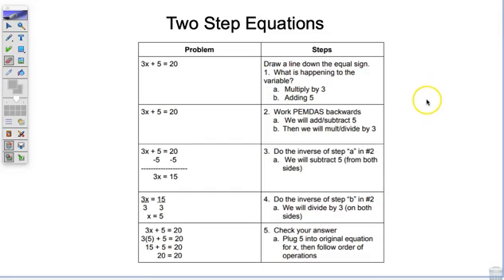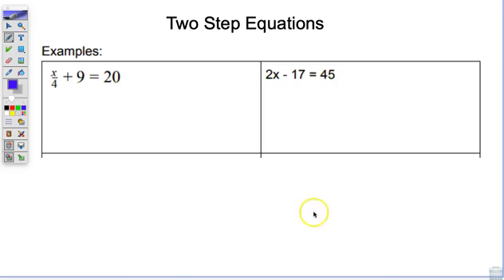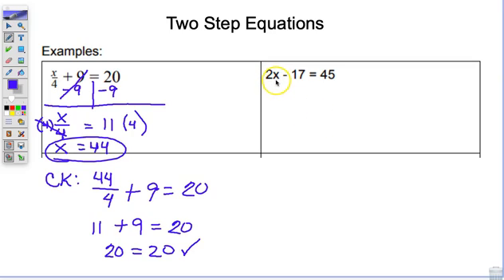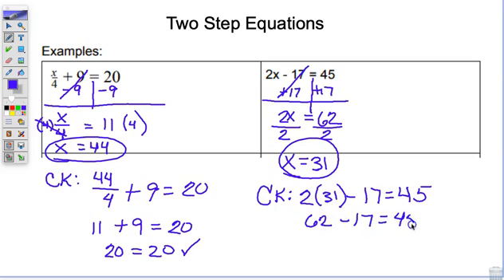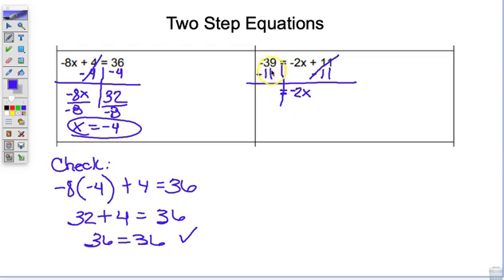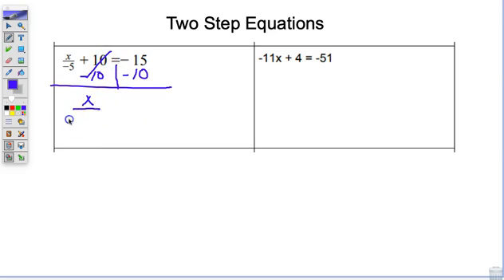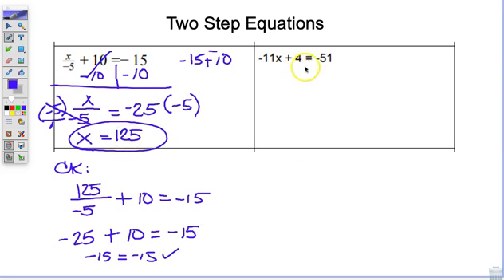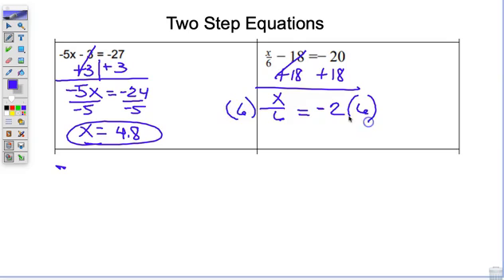Two Step Equations